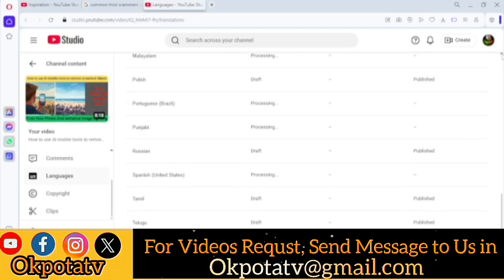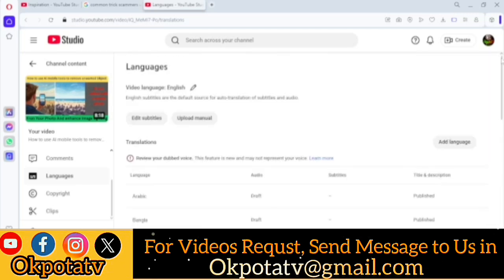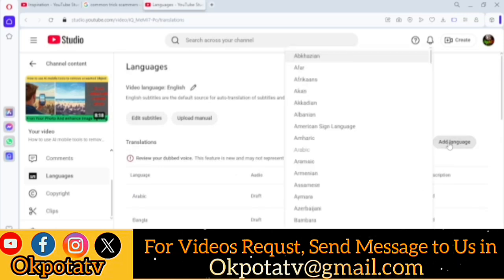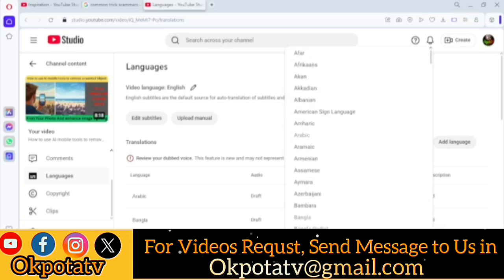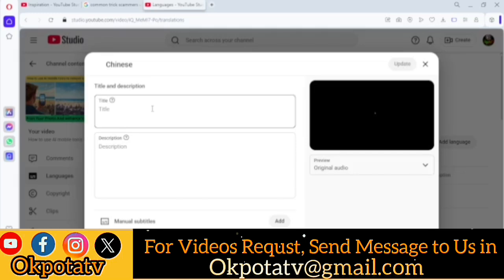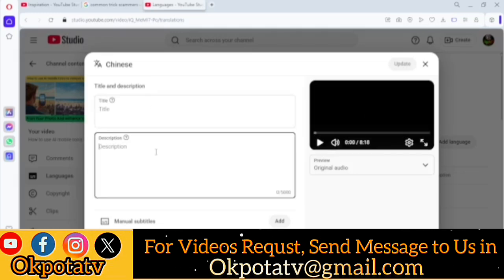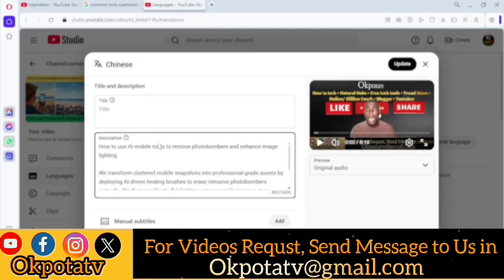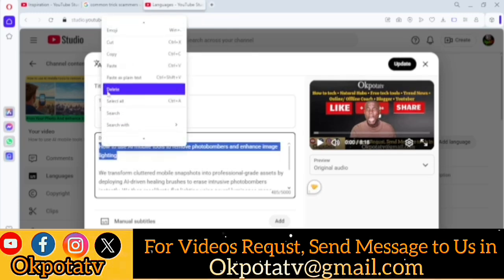Go Viral GLOBALLY: The SECRET AI Tool to Translate Your Voice!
We bypass expensive dubbing studios by deploying mobile AI tools to clone our natural voice across five global languages. We map the step-by-step workflow for syncing translated audio directly on a smartphone, ensuring our technical tutorials reach international markets while maintaining the authentic tone and authority of our original mobile demonstrations.